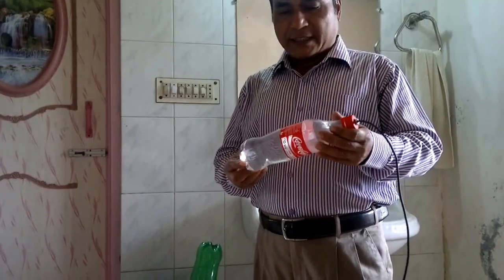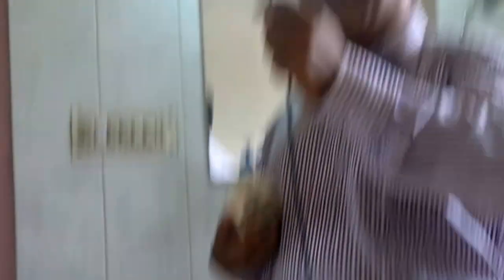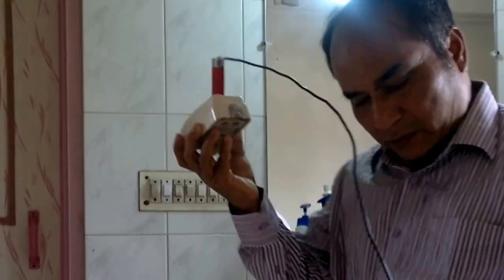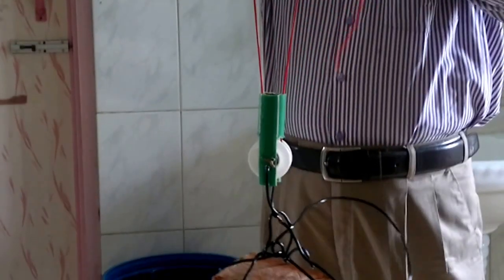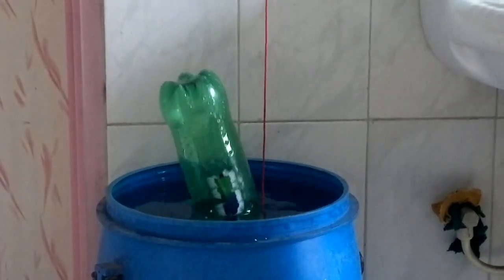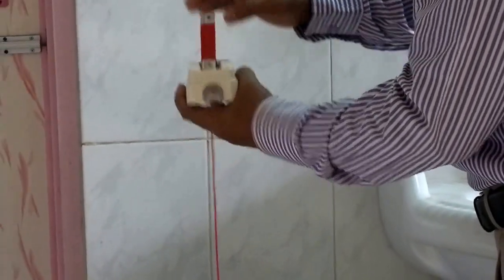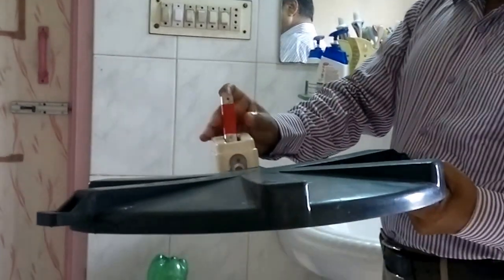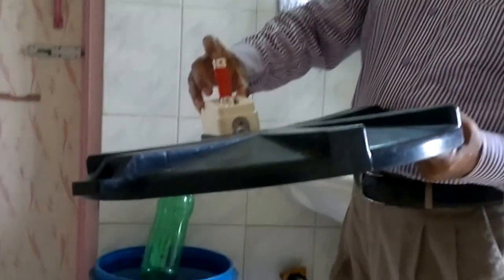How to make a float switch worlds cheapest । Science & Technology - Invention। Auto Switch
My motto, "Make human's lives easy".
Science & Technology. Discussion & Demonstration

For the betterment of human beings', my two channels on you tube -
My Spiritual Videos' channel, Click on @masterpeace3643     &
My scientific videos' channel, click on  @kayummd3348

Researcher, Inventor & Presenter -
Md. Abdul Kayum

Master auto on/off switch of water tank: worlds cheapest float switch/
How to make water tank switch auto on/off without any cost at home.

Purpose of invention thinking of the switch: Sometimes we see water over flowing of the water tank at the roof of building. Safe water crisis is worldwide. Wastage of pure drinking water pains me. To protect safe drinking water for human being is responsibility to all. For this reason, I thought, how I can contribute to the society through a very cheapest method. My invention would help the people to make the switch auto on/off at home easily.

Materials: Two plastic bottles (drinking 1 liter  water empty bottles), 3 yards yearn/plastic cable, an empty thread tap ribbon,  (1”) small pipe, cap of the tank, 4 inches pin for drilling, a clean brick and the motor switch which are available at our home.

Process: First of all, measure the water tank’s height.  If water tank is 4.5 feet height, take four feet yearn & tie its one side with the full water bottle, another side with the switch. This bottle will take auto on function of the switch. Take another three feet yearn; tie its one side with an empty water bottle, other side with the motor’s switch, this bottle will take auto off function as demonstration. Then, set up the switch at the upper side of water tank’s cap. At last you connect electric line properly. You motor switch would become auto on/off switch & the switch would function automatically.
If you use another switch on the electric line, you can control/stop the auto/on switch.

Benifits: 1. Only once set up, long durable & no maintenance cost
2. Save water, save money
3. Prevent water wastage, save water for other’s uses & contribute national economy
caution: Set up need electric knowledge or electric man & otherwise prohibited.

Researcher & Inventor &  Representation by -
Masterjada Md. Abdul Kayum
Natural Scientist

To visit my another channel click on  @masterpeace3643